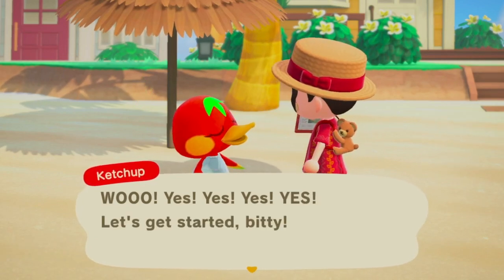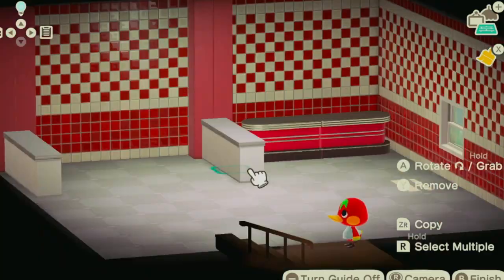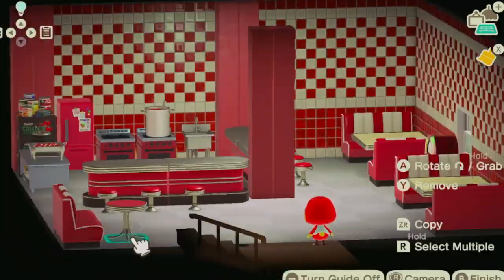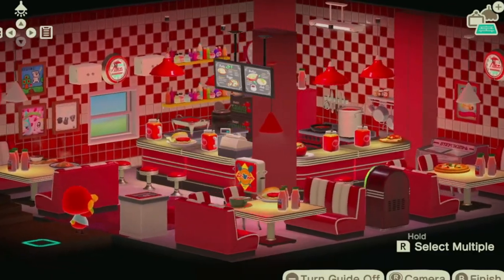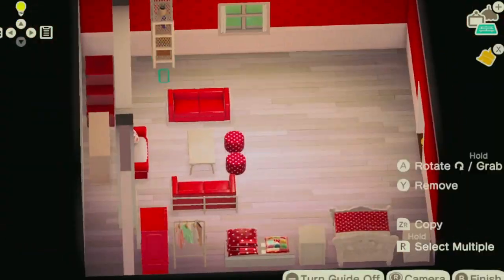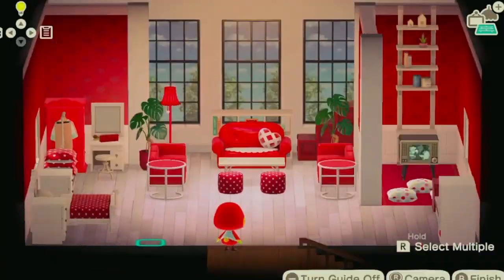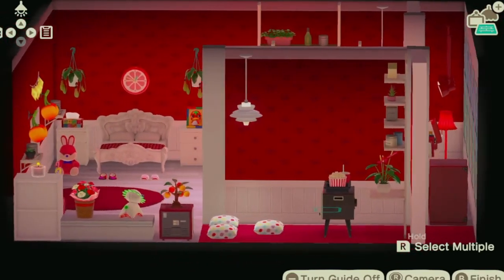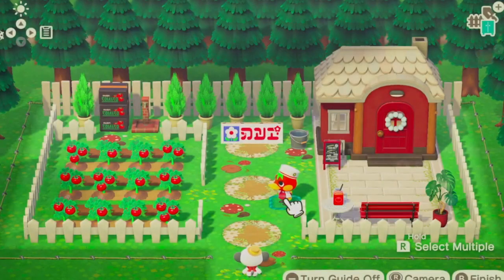Ketchup's Diner | Happy Home Paradise Ep #40 | Animal Crossing New Horizons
If you're new here...hi my name is Payton it is nice to meet you it is nice to see you!

Okay so here we are continuing our journey to make every villager a vacation home in Happy Home Paradise. Today we have a super exciting build for our favorite tomato queen Ketchup! Today we make a very red and cute diner!

As always let me know what you think of today's video and the build down below!

PFP by @dreaming.of.utopia

ACNH Stuff:
Visit my brand new European Towncore Island here:
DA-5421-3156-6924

Visit my Happy Home Builds:
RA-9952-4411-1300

My Creator Code:
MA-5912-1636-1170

Current Codes Used on My European Towncore Island:

Flower and Square Tiles: MA-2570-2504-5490
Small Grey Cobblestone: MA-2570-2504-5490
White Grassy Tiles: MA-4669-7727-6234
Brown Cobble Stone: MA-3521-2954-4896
Redish bluish Cobble Stone: MA-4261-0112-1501
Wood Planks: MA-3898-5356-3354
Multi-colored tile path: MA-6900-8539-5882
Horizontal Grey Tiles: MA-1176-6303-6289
Beige Gingham Picnic Blanket: MA-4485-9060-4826
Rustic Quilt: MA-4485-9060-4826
Scattered Acorns/ Flower Wreath / Brown Cobblestone / Cobblestone circle: MA-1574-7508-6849
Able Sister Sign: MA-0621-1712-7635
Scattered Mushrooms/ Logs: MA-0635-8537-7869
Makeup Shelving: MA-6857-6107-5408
Midge's Beauty Salon Sign: (I made it!)
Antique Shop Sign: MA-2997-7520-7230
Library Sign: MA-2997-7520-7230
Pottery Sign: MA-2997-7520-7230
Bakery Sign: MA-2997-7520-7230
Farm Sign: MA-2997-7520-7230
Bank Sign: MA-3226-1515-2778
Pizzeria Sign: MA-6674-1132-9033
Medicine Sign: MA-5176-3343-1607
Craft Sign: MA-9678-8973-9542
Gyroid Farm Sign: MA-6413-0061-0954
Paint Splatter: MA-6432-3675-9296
Stepping Stones and Circle Stone:  MA-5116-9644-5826
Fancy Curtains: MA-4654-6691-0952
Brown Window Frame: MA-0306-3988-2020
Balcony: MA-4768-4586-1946